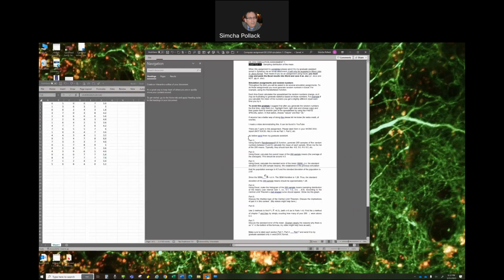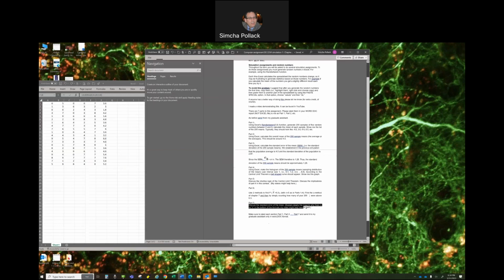Simulation 1 -20230331 2221 1